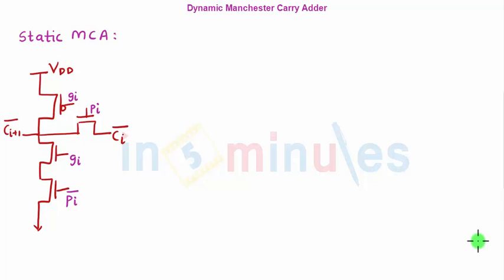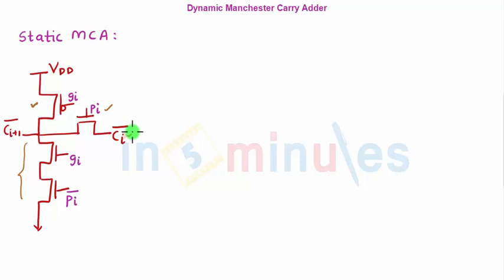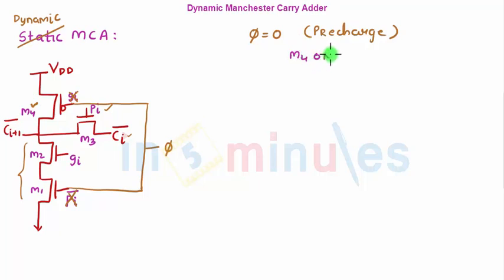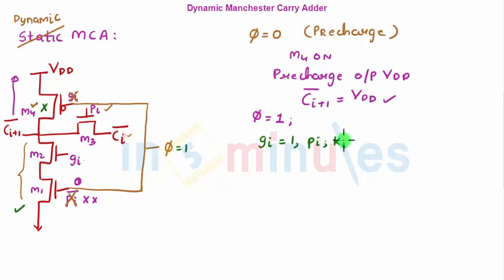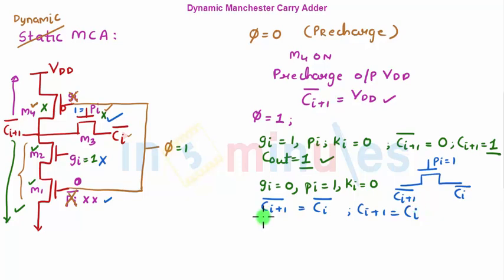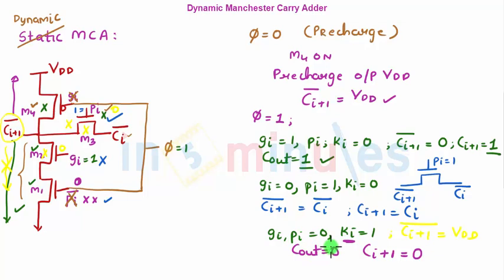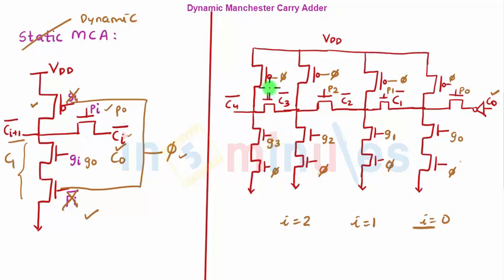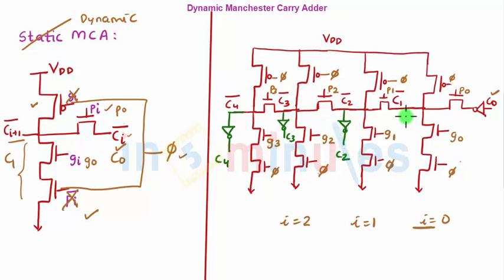Module5_Vid_19_Dynamic Manchester Carry Adder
Hi All,

This video basically covers Dynamic Manchester Carry Adder

Pre - Requisite -